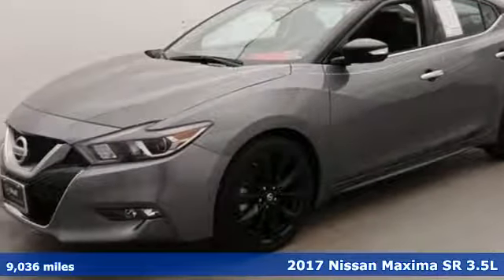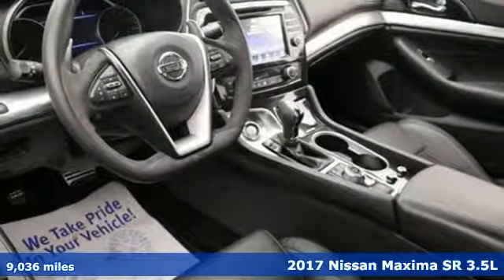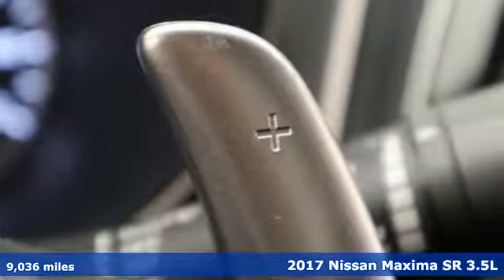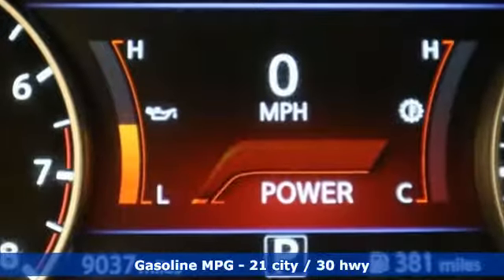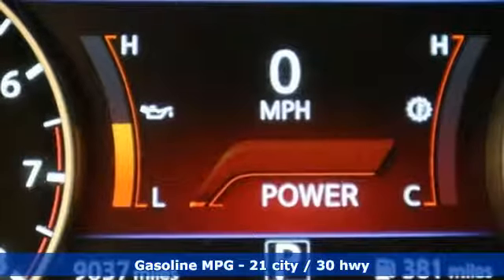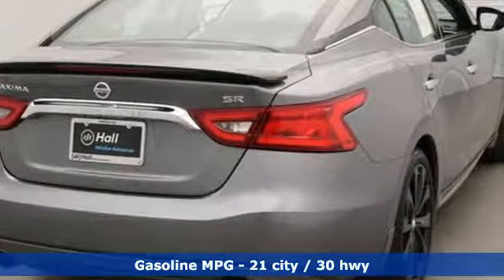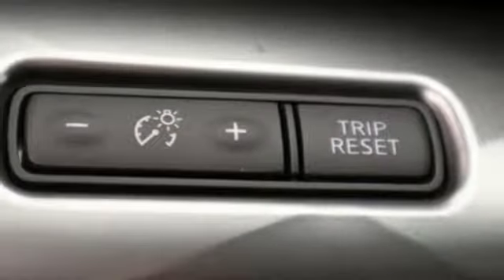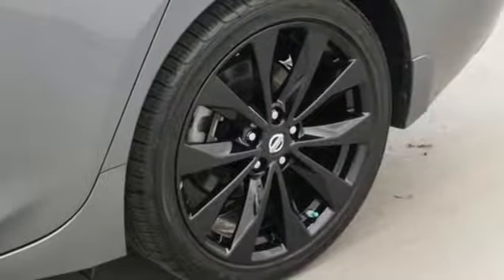Used 2017 Nissan Maxima Virginia Beach VA Norfolk, VA 9R2325 - SOLD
Year: 2017
Make: Nissan
Model: Maxima
Trim: SR
Engine: 3.5L V6 DOHC 24V
Transmission: CVT
Color: Gray
Interior: Charcoal
Mileage: 9036
Stock #: 9R2325
VIN: 1N4AA6AP1HC441944
JUST ARRIVED. PENDING INSPECTION. 2017 Nissan Maxima SR Gun Metallic GPS/Navigation, Bose High End Sound Package, Bluetooth, Backup Camera, Audio Package, Alloy Wheels, Climate Package, Comfort Package, Heat Package, Leather Seats, License Plate Front Mount Package, Light Package, Power Mirror Package, Power Package, Premium Audio Package, Remote Start, 19" Gloss Black Alloy Wheels w/Center Cap, Midnight Edition, Navigation System, Sport Spoiler. FWD CVT 3.5L V6 DOHC 24VbrbrRecent Arrival! Odometer is 5223 miles below market average! 21/30 City/Highway MPGbrbr Awards:br * 2017 KBB.com Best Resale Value Awardsbrbrbr*Every Internet Price includes current applicable dealer discounts. Your additional costs are sales tax, tag and title fees for the state in which the vehicle will be registered, any dealer-installed options (if applicable) and a $699 dealer processing fee (Virginia, North Carolina). Prices are subject to change, and prior sales are excluded. While every reasonable effort is made to ensure the accuracy of this information, we are not responsible for any errors or omissions contained on these pages. Please verify any information in question with the dealer.

Address:
3757 Bonney Road